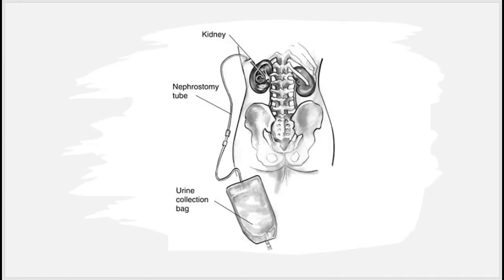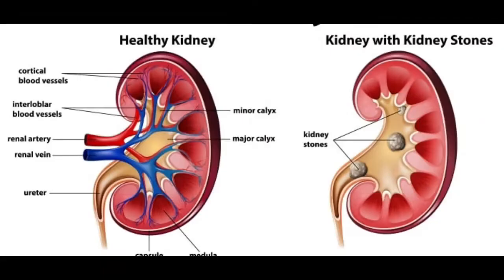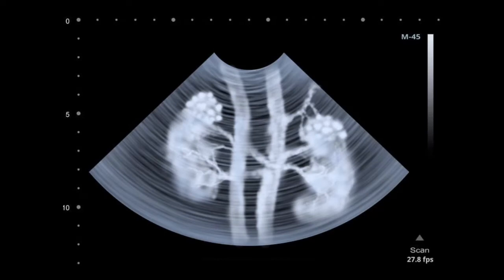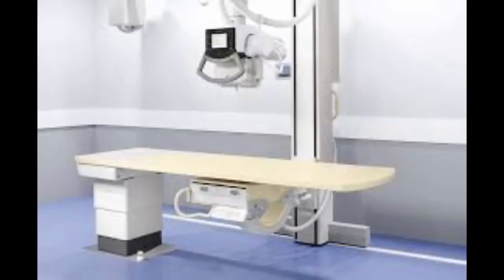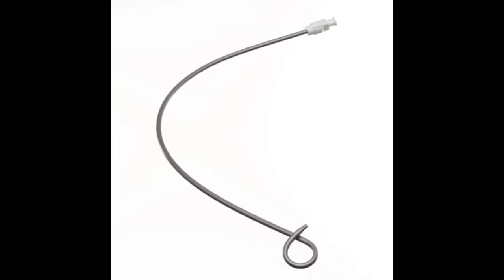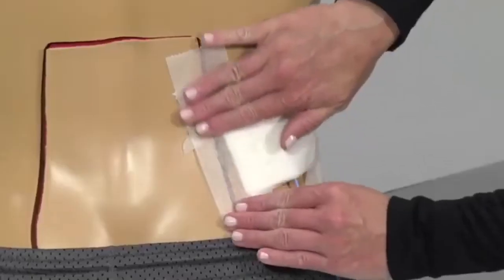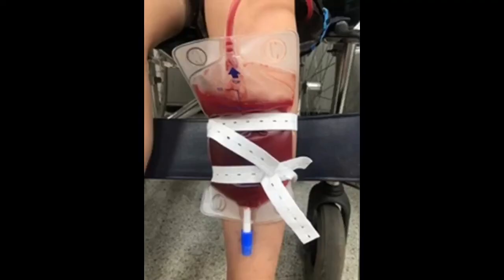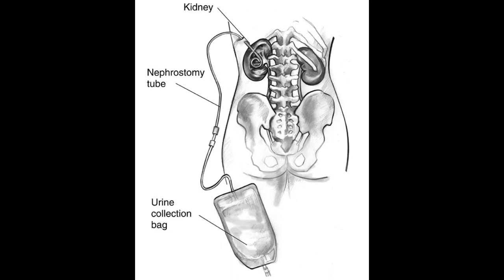T9 1 What is nephrostomy and care for it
Made by Atasya Irwan of Group 26 1st Year 2nd Semester